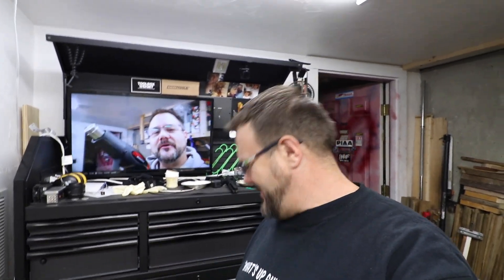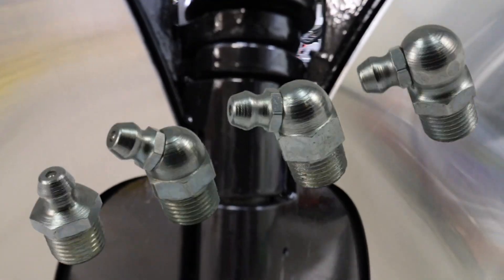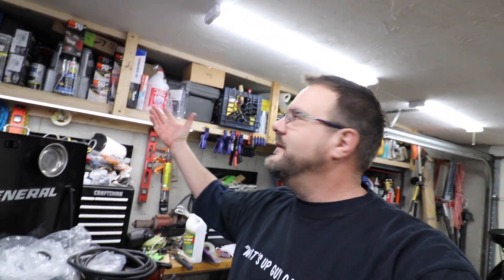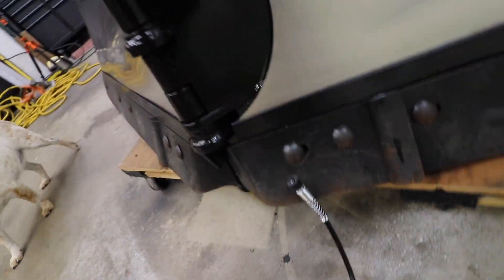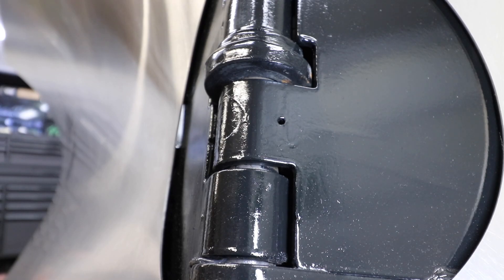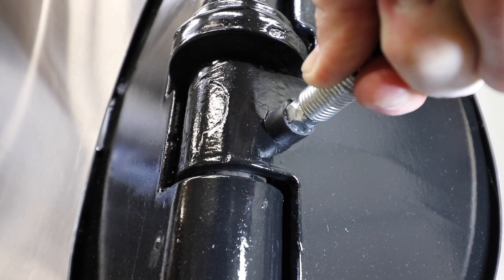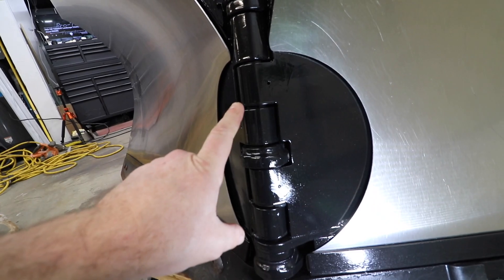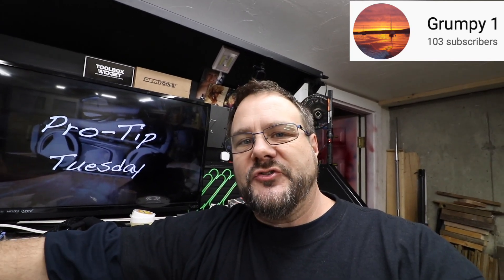Fisher VX2 center pin greasing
Part of the Pro-Tip Tuesday series . . . . that uh um isn't on a tuesday HA! Anyways GRUMPY1 gave me the idea of showing this oh so very minor tip that I already do and just thought I'd SHARE it as a Pro-Tip!